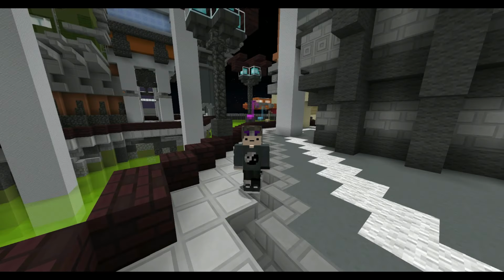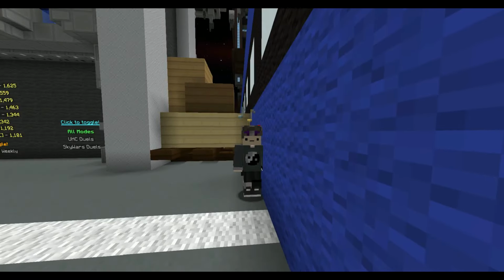How to W-Tap in Minecraft (Beginner PVP Guide)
How to W-Tap in Minecraft (Beginner Guide)
how to pvp, wtap w tap how to w tap how to get better at pvp pvp tutorial

⏰Upload Schedule:
➤➤Monday: HermitCraft
➤➤Wednesday: HermitCraft
➤➤Thursday: Log Craft